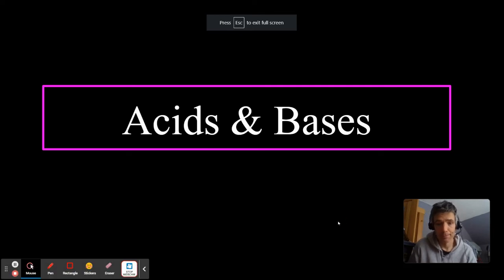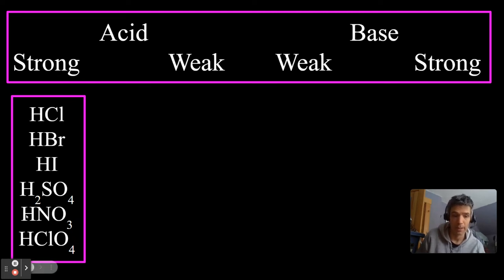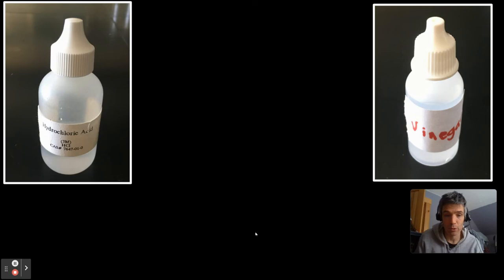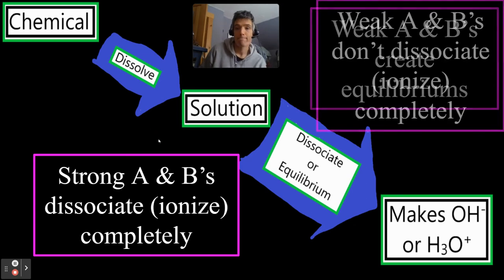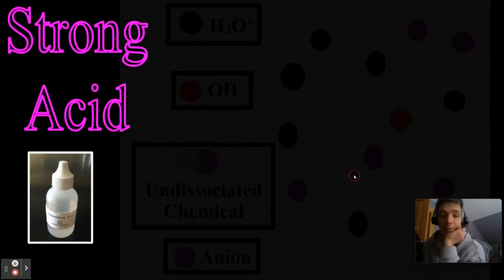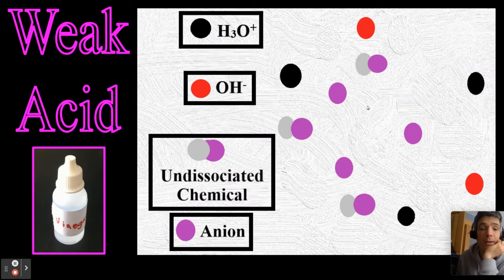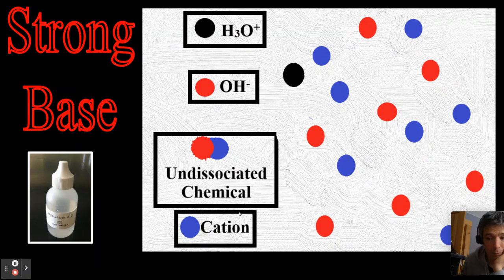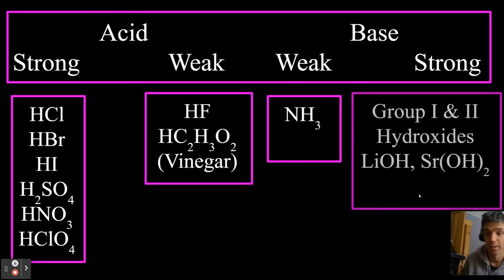Account for Acid & Base Strength (Part 1)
Tutorial on Acid & Base Strength